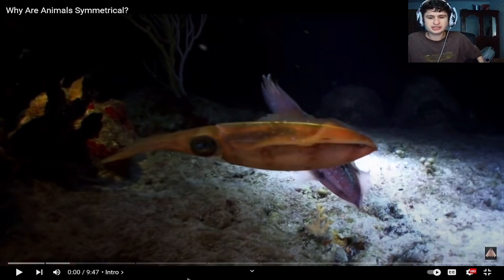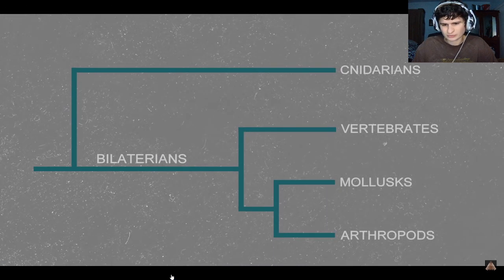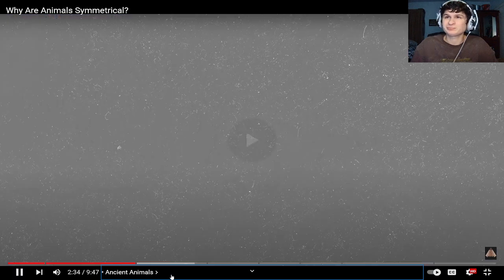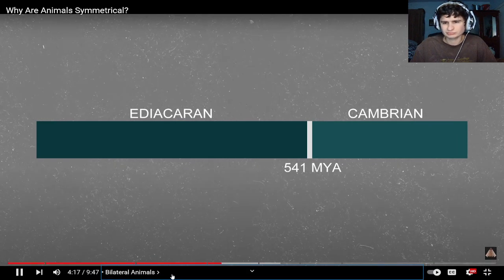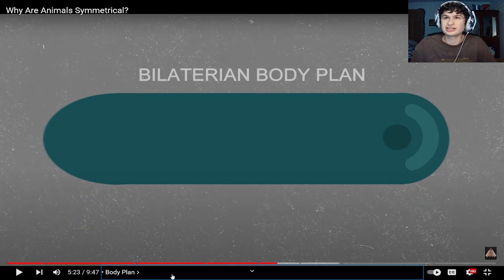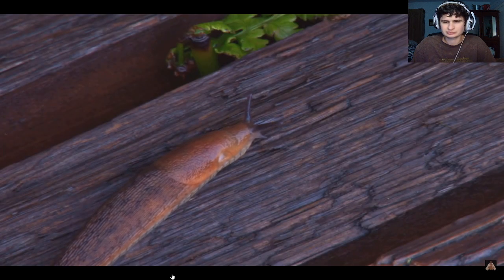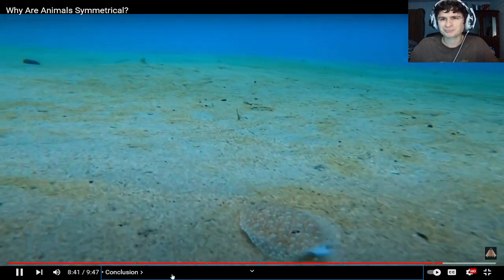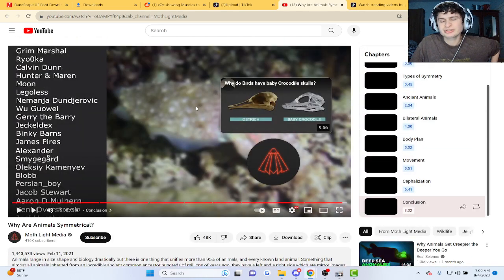Why Are Animals Symmetrical?